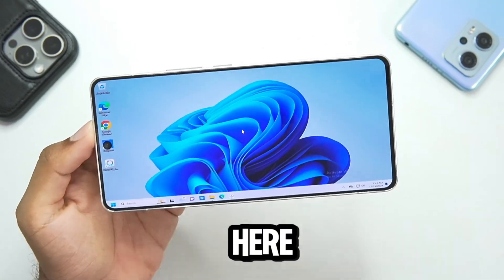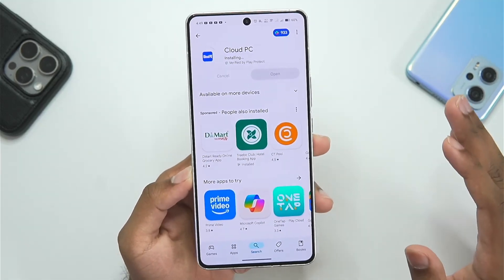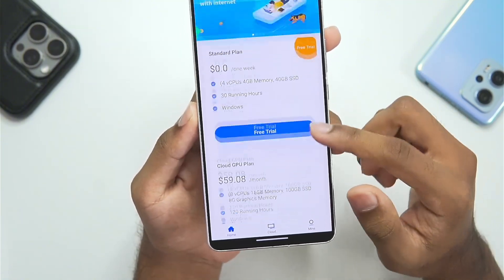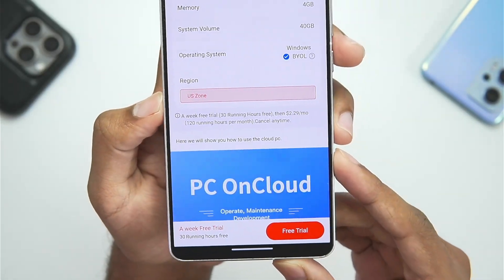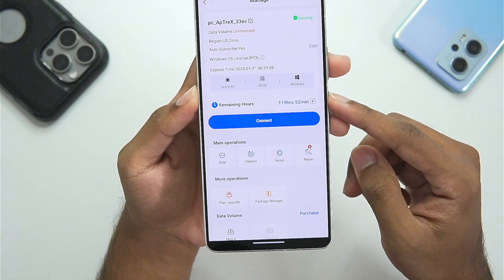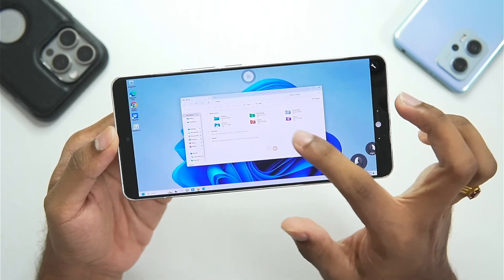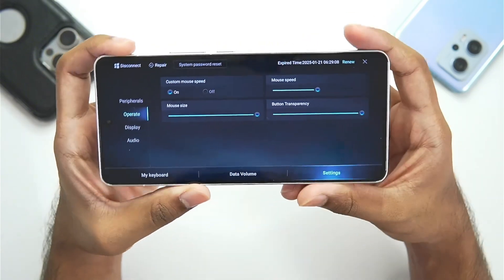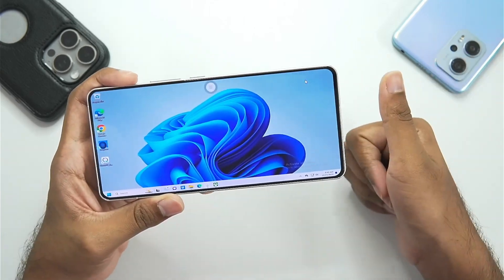HOW TO RUN WINDOWS 11 ON ANDROID IN 2025 (REAL)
HOW TO RUN WINDOWS 11 ON ANDROID IN 2025 | FULL SETUP & REVIEW

Want to experience Windows 11 on your Android device in 2025? In this video, we’ll guide you through the complete setup process to run Windows 11 on Android using the latest tools. Whether you’re curious about how it works or want to use Windows apps on your phone, this tutorial covers everything you need to know, along with a detailed review of its performance.